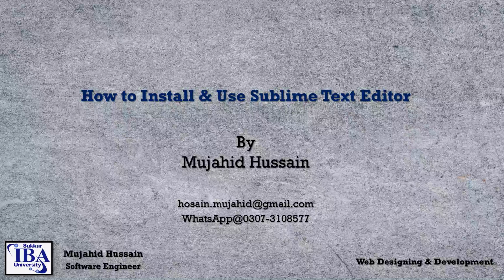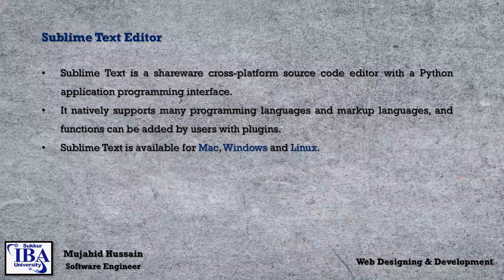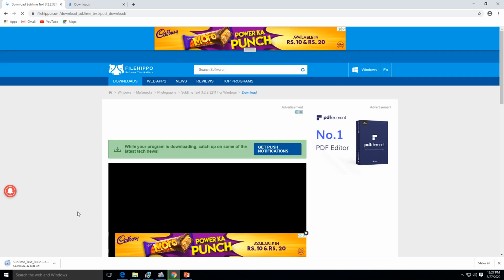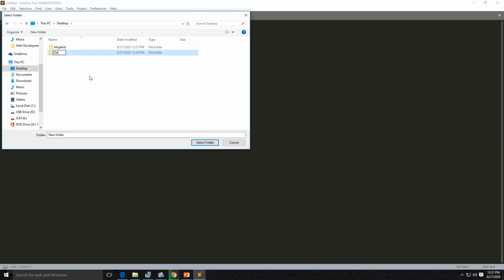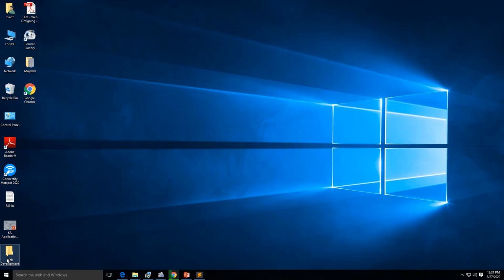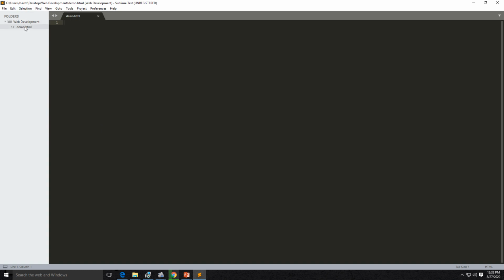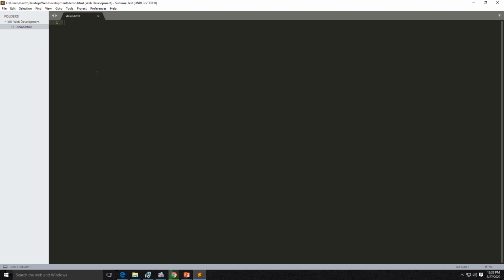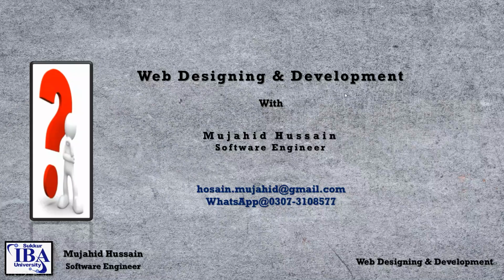How to Install & Use Sublime Editor